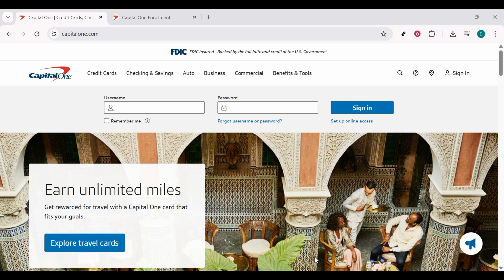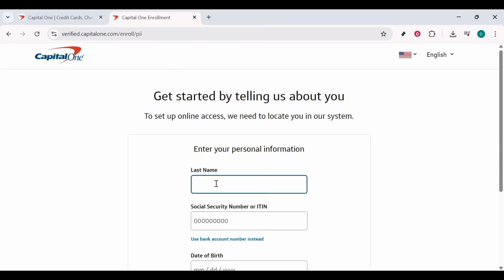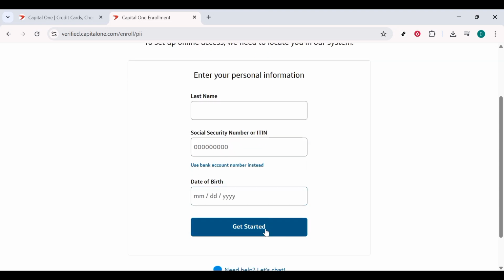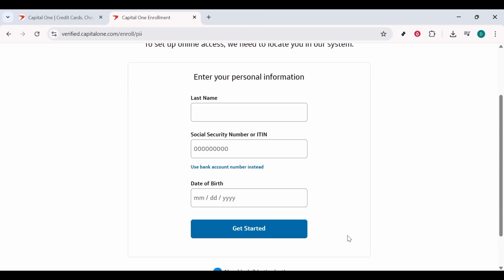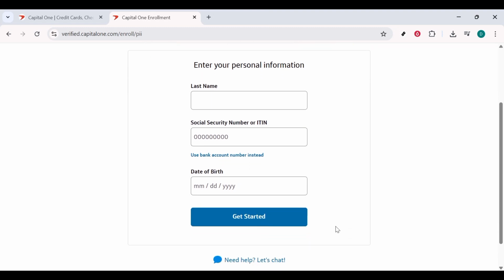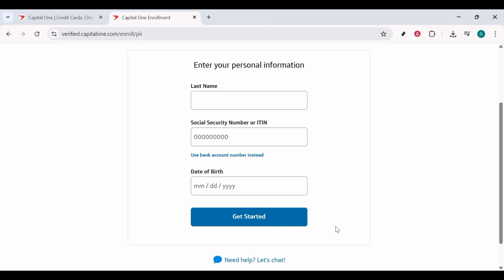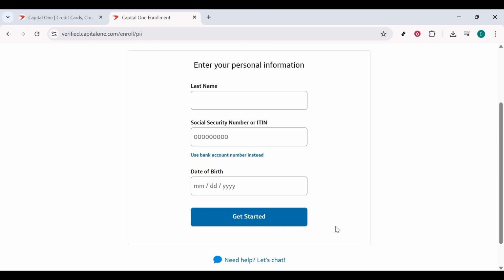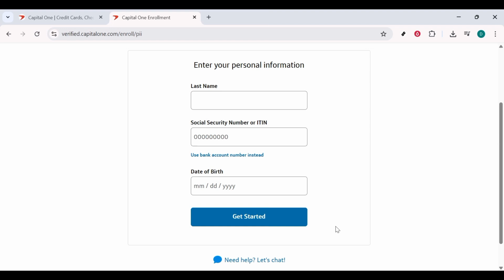HOW TO REGISTER AND CREATE AN ACCOUNT WITH CAPITAL ONE ONLINE BANKING (BEGINNER GUIDE)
In this comprehensive tutorial, you'll learn how to register and create your account with Capital One online banking effortlessly. This video guides you step-by-step through the registration process, ensuring you have all the necessary information to get started with your online banking experience.

By the end of this video, you will be equipped to navigate the registration process seamlessly, allowing you to access your bank account online with confidence. Watch till the end to ensure you don’t miss any crucial details!